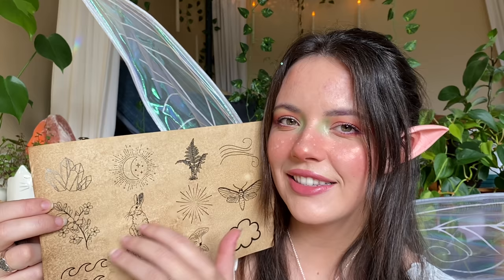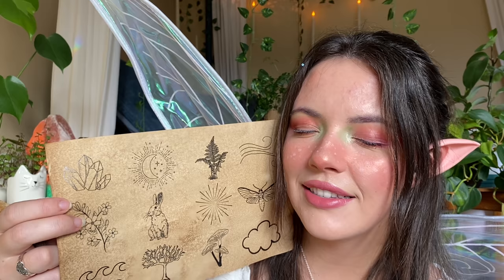ASMR Designing Your Fairy Wings 🧚‍♀️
In 'ASMR Designing You Fairy Wings'  YOU ARE A FAIRY and we are designing your first pair of fairy wings!!! You get to choose the theme, color, shape, and then get to decide on functionality and cosmetic add ons. This ASMR video contains doting, personal questions, asking you questions, whispers, glass tapping, crystal scratching, paper sounds and more!

Artist of the Amazon Tecna fairy wings: an81angel on Deviant Art

Socials!

AMAZON LINKS
✿Blue Yeti Microphone
✿Background Lights
✿ My silver rings
✿ Robot goggles

♡   ♡    ♡     ♡     ♡     ♡     Timestamps    ♡     ♡     ♡     ♡      ♡
0:00 Start
0:00-2:30 Fairy Intro and Explanation
2:30-3:28 Drab to FAB!
3:28-8:15 Wing Theme\\Fairy Type
8:15-13:12 Wing Shape
13:12-14:32 Wing Color
14:32-16:41 Functionality & Accents
16:41-18:39 Wing Accessories
18:39-21:23 Spray Sounds & Crystal Gifts
21:23-25:06  Making Your Wing Potion
25:06-26:48 Overview and End!

My favorite types of ASMR
- Whispers
- Rain sounds, water sounds
- Nature
- True crime
- Makeup
- Roleplays
- Hauls
Autonomous sensory meridian response, sometimes auto sensory meridian response, is a tingling sensation that typically begins on the scalp and moves down the back of the neck and upper spine. A pleasant form of paresthesia, it has been compared with auditory-tactile synesthesia and may overlap with frisson.

Basically I make quiet noise you go sleep sleep.